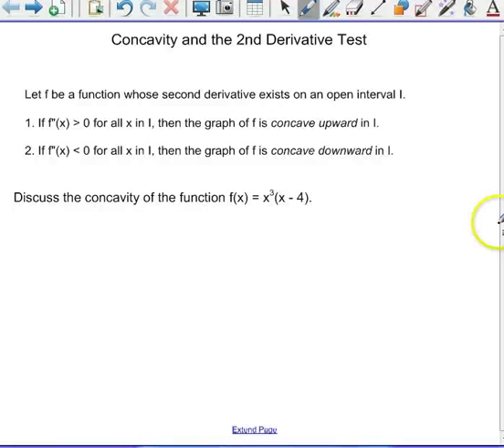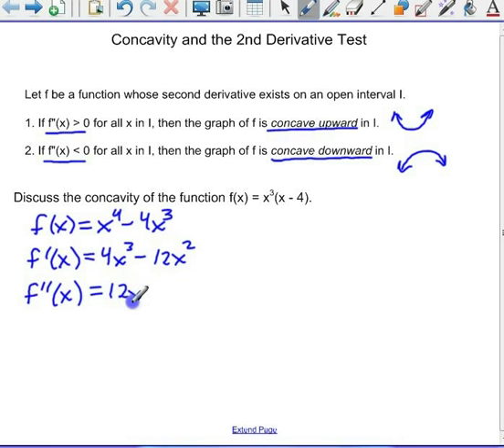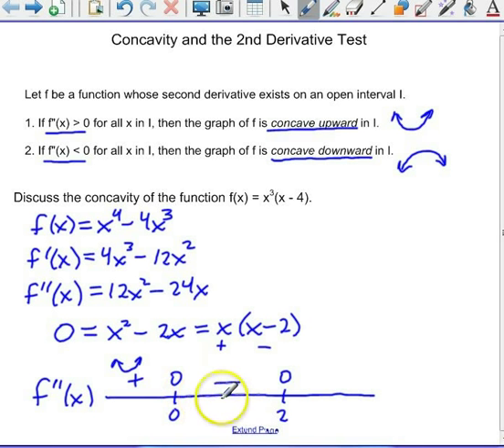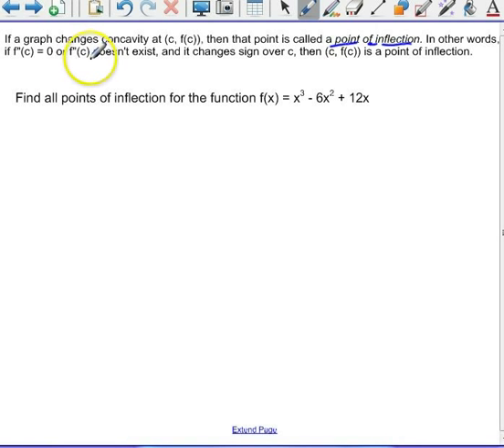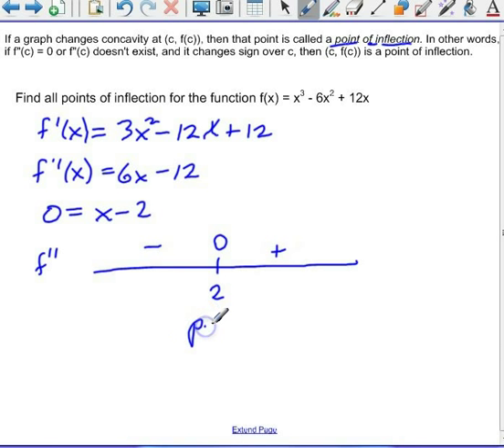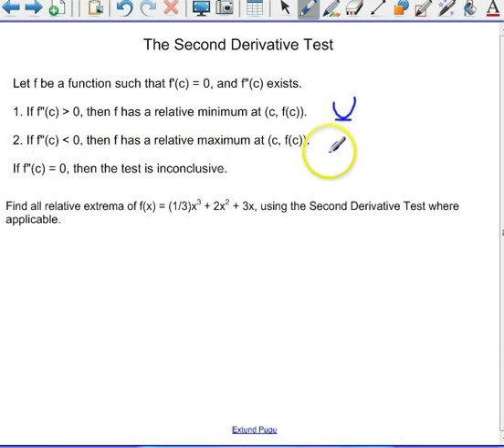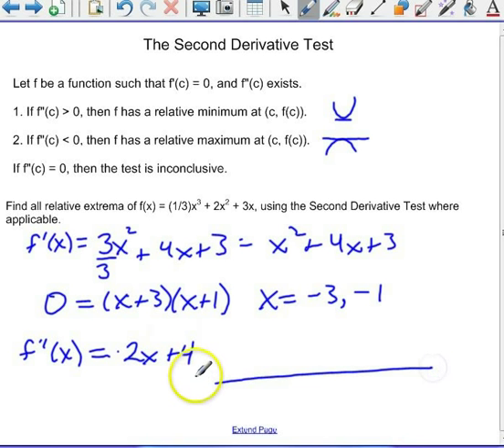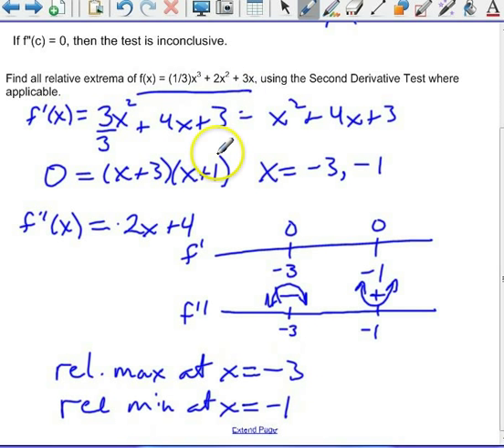Concavity & The Second Derivative Test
An explanation of how the second derivative of a function helps determine the concavity of the function, and locates points of inflection. Also, the second derivative can test for whether the function's critical points are relative maximums or minimums.